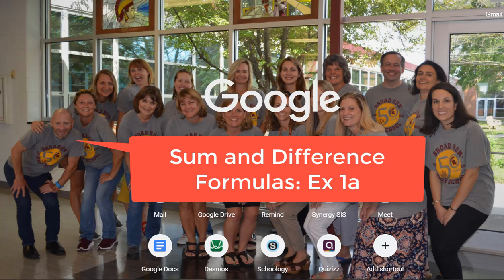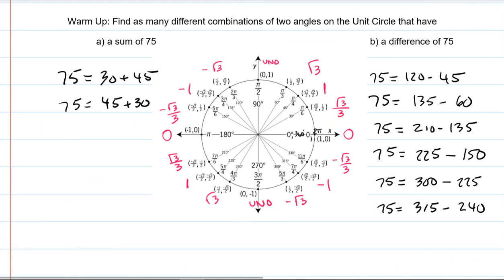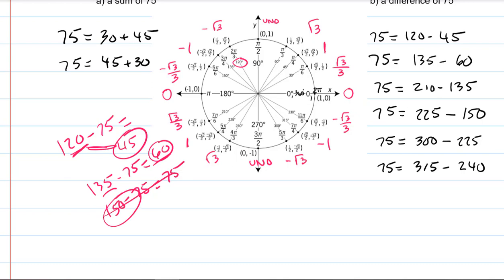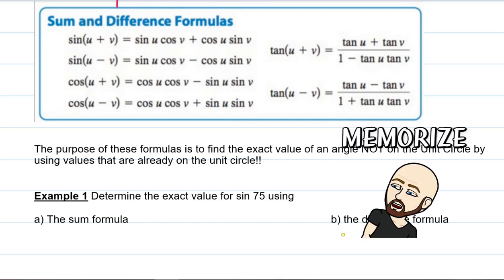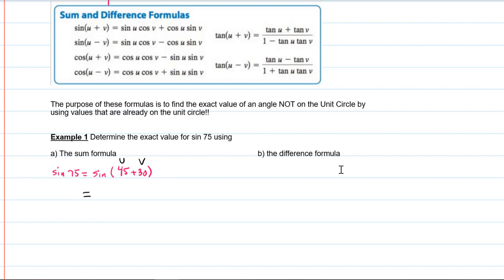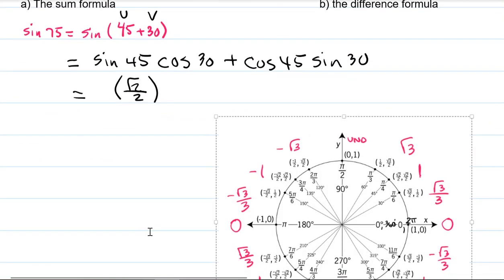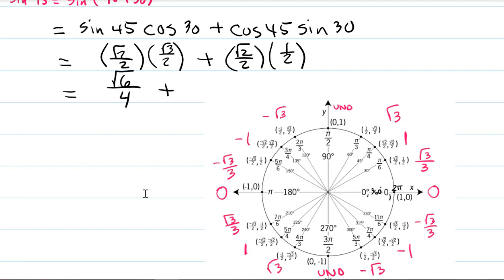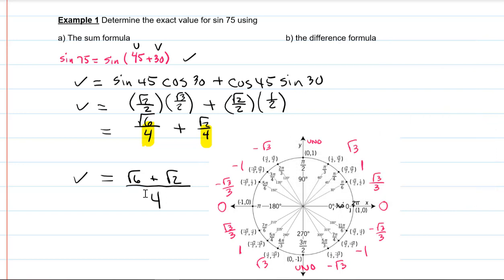6-3 Sum and Difference Formula Ex 1a